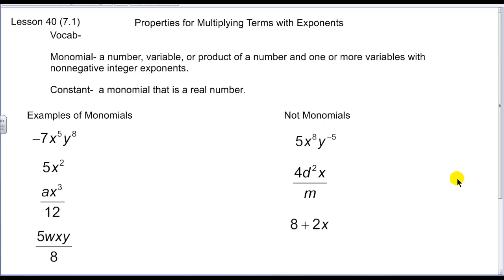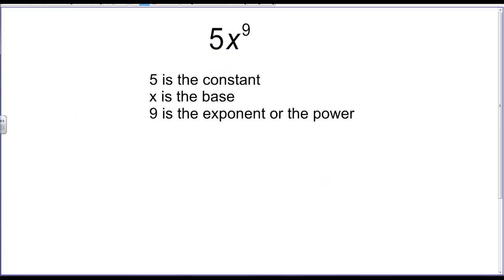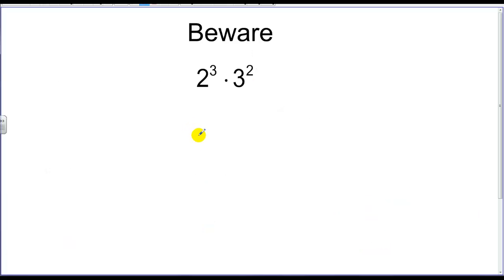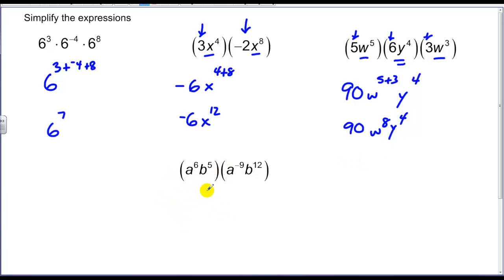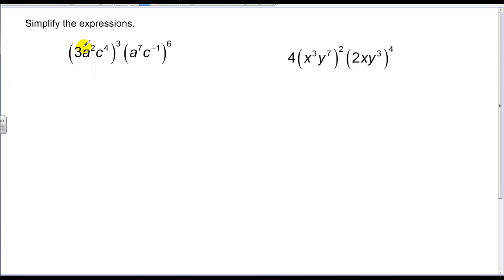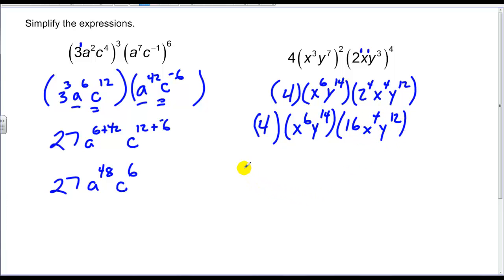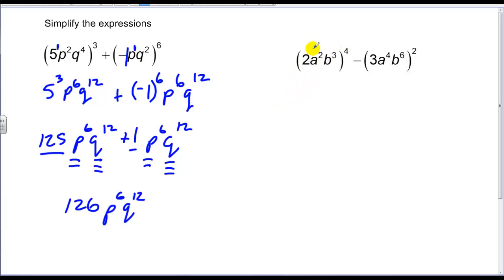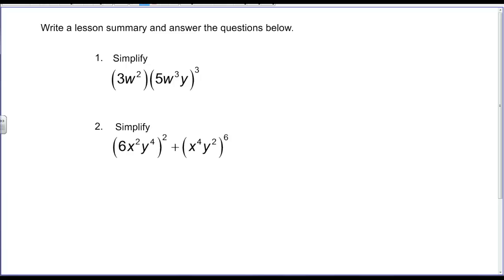Lesson 40 Properties for Multiplying Terms with Exponents